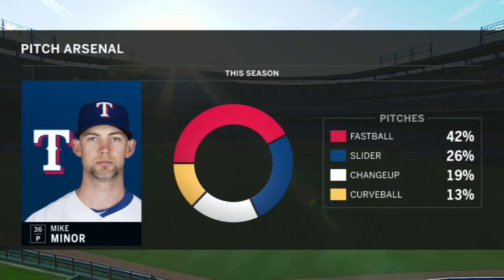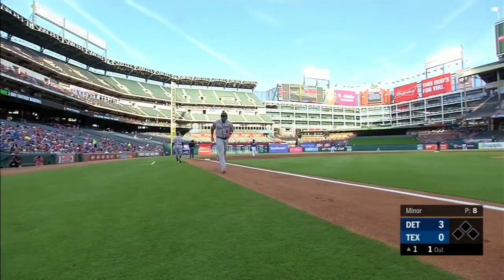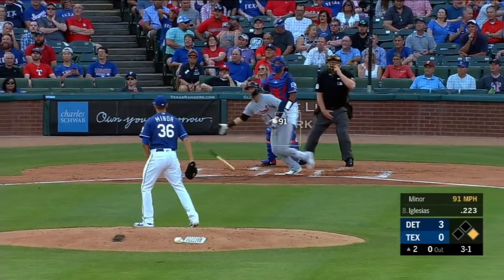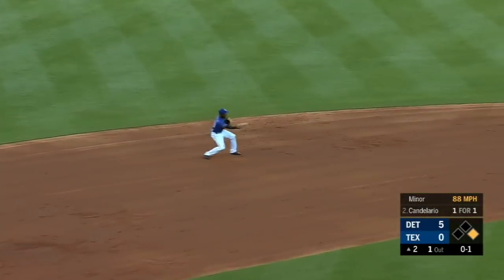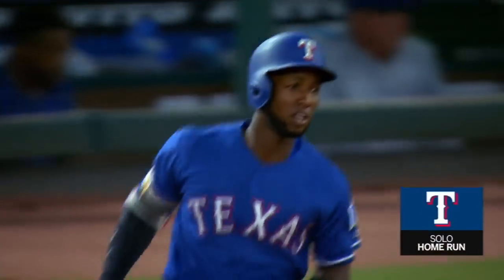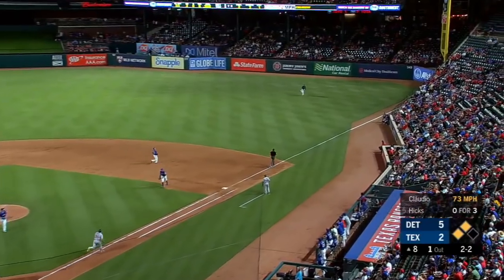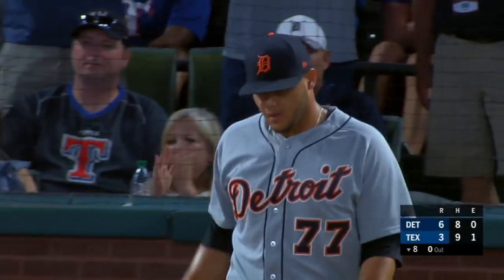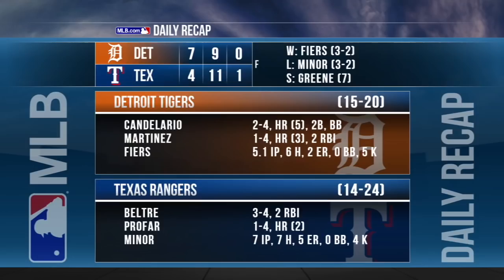Condensed Game: DET@TEX - 5/8/18